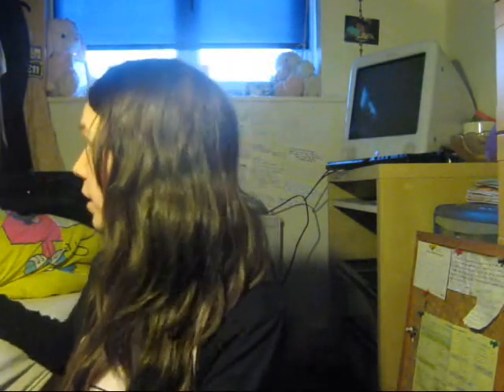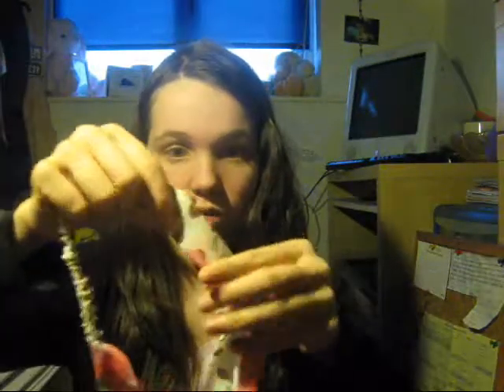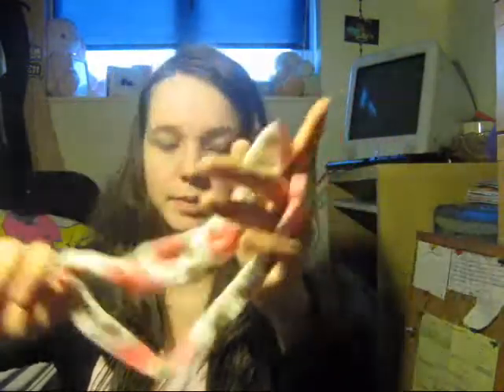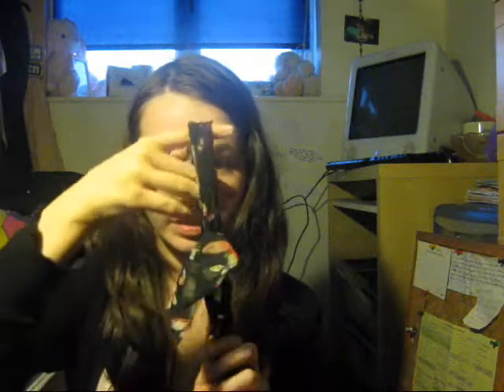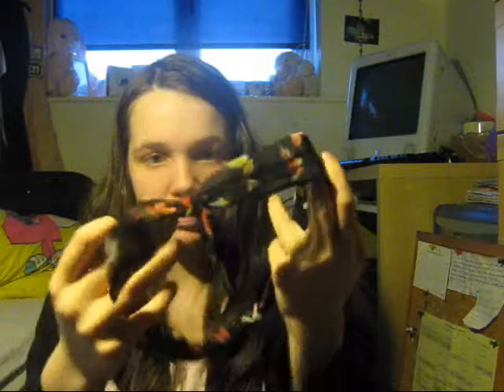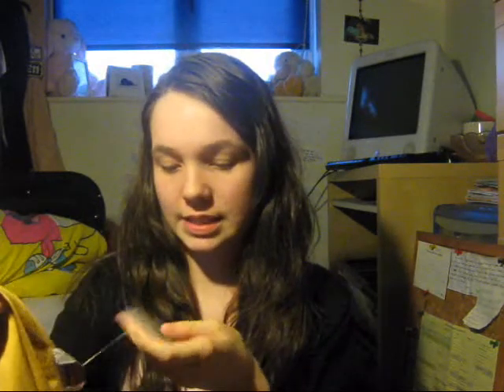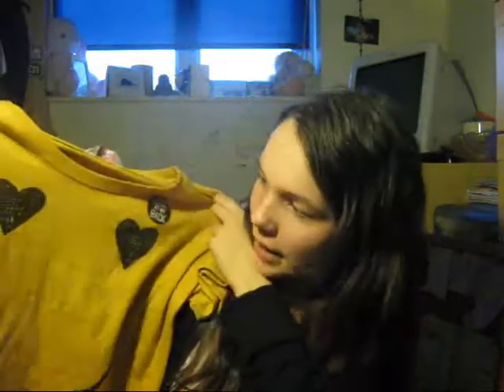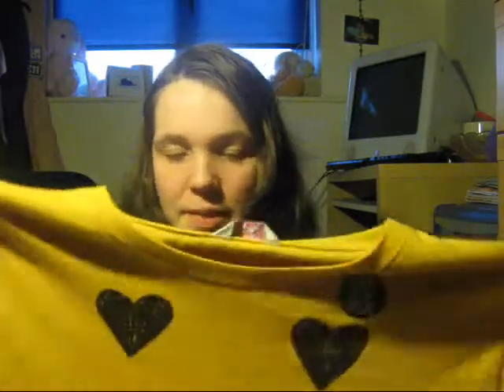Shoe Zone and International Haul :)xxx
So a quick video.
Sorry it's not edited very well but.
We love you all and so sorry for not posting.
More videos coming soon and this time we mean it.